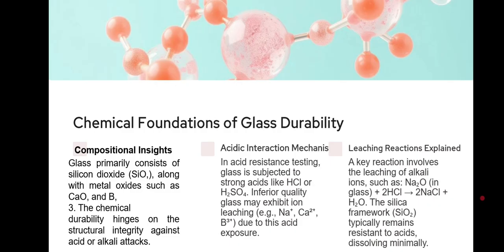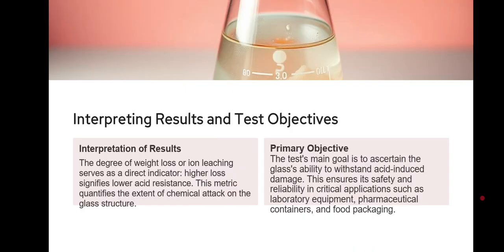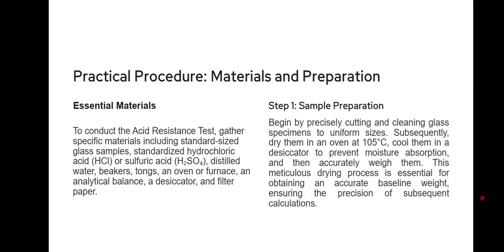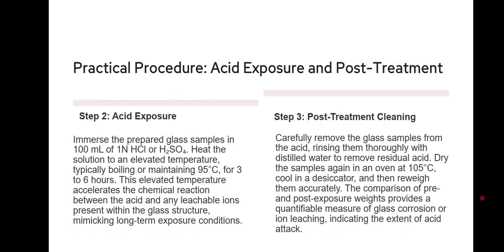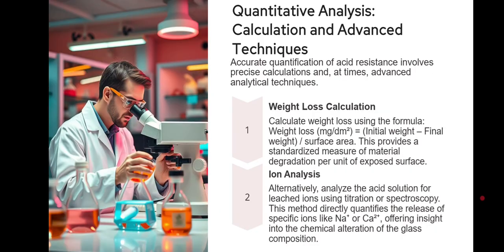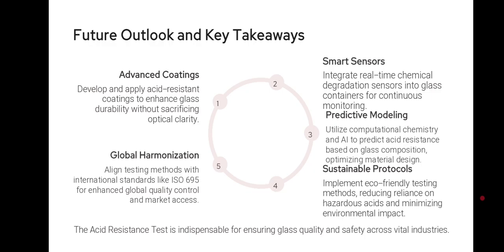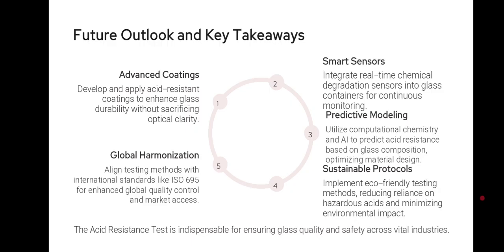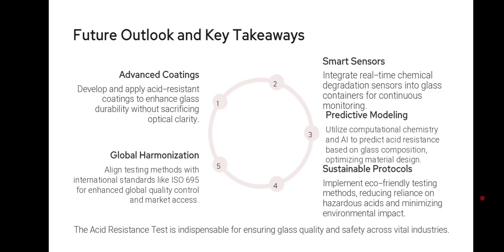GLASS TESTING | ACID RESISTANCE TEST | HCl | H2SO4 | CHEMISTRY | METAL | SILICA | DR HAMMAD MAJEED